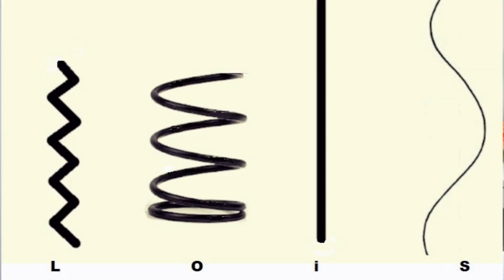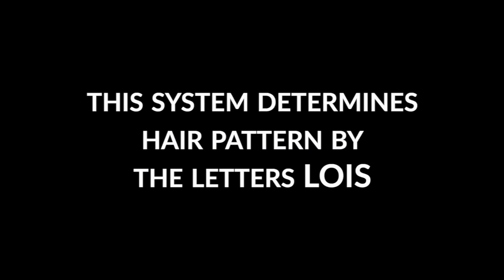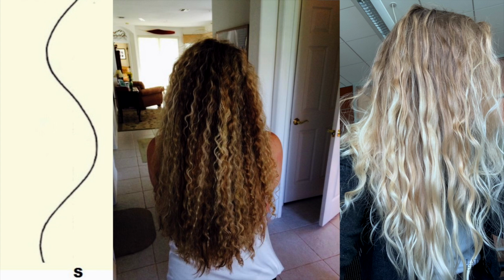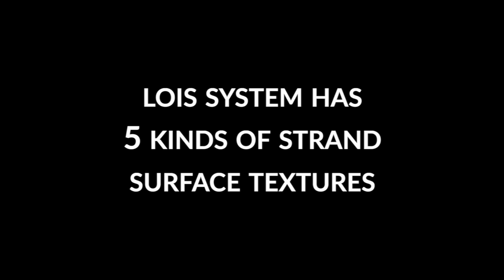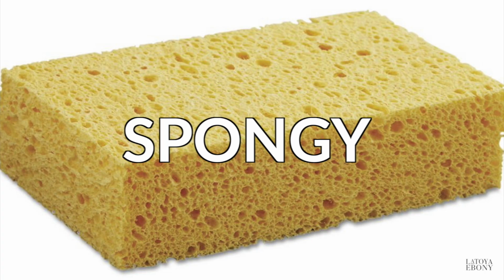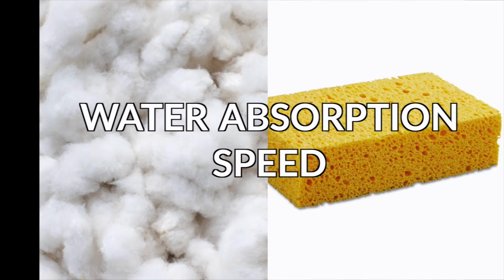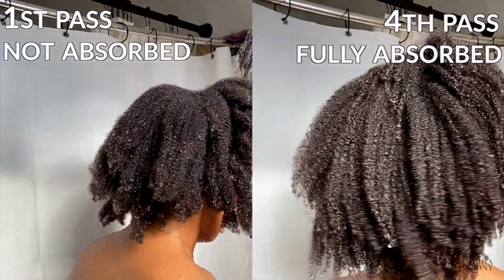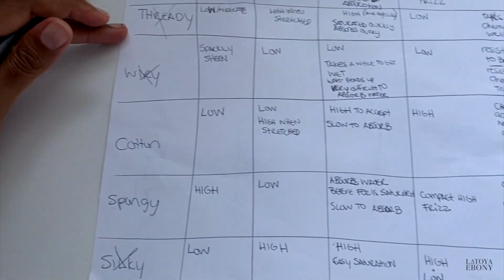The REAL Reason You Can’t Find Your Hair Type | LOIS Hair Typing System (Pictures and Video)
The LOIS Hair Typing System with Pictures and Video. This video has a deep exploration of cottony vs spongy texture.

Hair typing systems are usually flawed because they don't show the full story of your hair. It can be very frustrating to figure out your hair type because hair texture plays such a huge part in what we see. The Andre Walker Hair Typing system only mentions hair strand pattern, but that's only a portion of what it takes to begin to understand your hair. This is where the LOIS Hair Typing System comes into play. This system prompts you to explore hair strand pattern, strand thickness, and hair texture.

The 5 main textures are thready, wiry, cottony, spongy, and silky. This video will go deep into exploring cottony versus spongy textured hair as I take multiple steps to distinguish my own.

WHAT I'M WEARING:
Red lipstick "Apple Crisp"

1. I always put out a new blog post when I upload videos. You can also check out the YouTube Tab, where they auto-upload.

FAQ:
As a woman with 4c hair, my channel offers fun and easy to digest natural haircare tips and hairstyling how-to videos for women with type 4 hair. I want to inspire women to confidently showcase their highly textured hair to the world. So go 'head, sis, and let that crowned melanin GLOW!

I have big chopped twice, texturized, and gone back to natural, so I get it. I'm here to help. You'll also find feminine outfit ideas for athletic body types, and fitness motivation.

I’ve been natural, texturized, and back to natural again.

-Natural Hair 1-
Transition: 8 months
Big chop: October 8, 2010
4 Years 9 months natural July 12, 2015

-Texturized Hair-
Texturized: July 12, 2015
On Natural 4b/c Hair (5 years and 6 months)

-Natural Hair 2-
Transition: 1 year 5 months
Big chop: December 20, 2016
2 Years natural December 20, 2018
3 Years 5 months of growth December 20, 2018

All information provided in this video, my websites, or any other content I create is for entertainment and informational purposes only. Please consult licensed professionals for proper guidance with any concerns you may have.